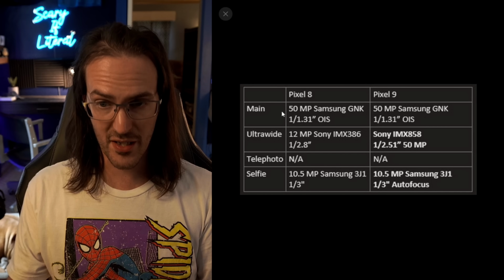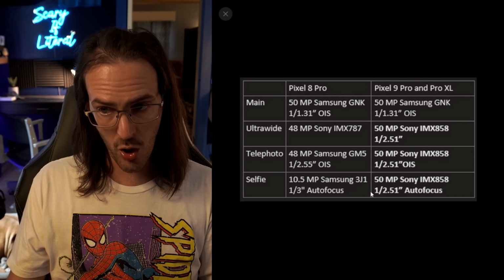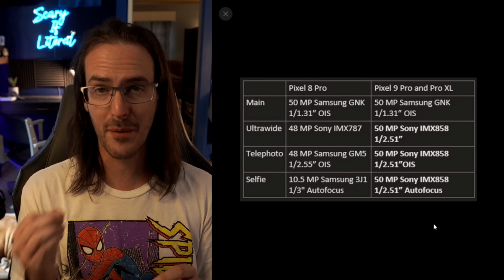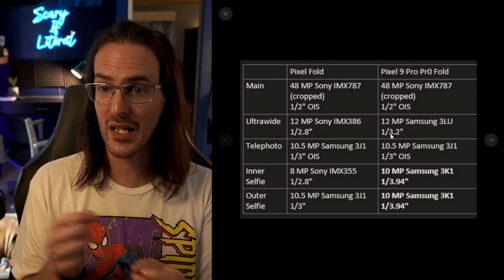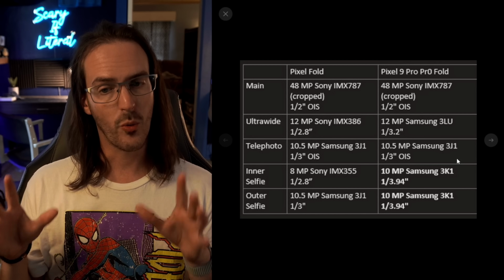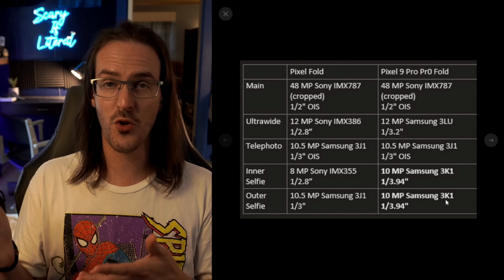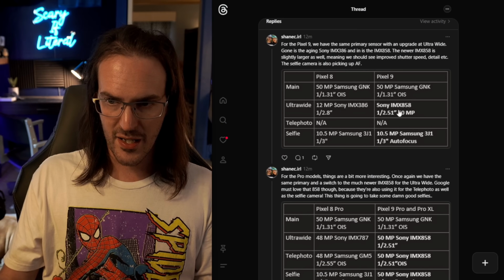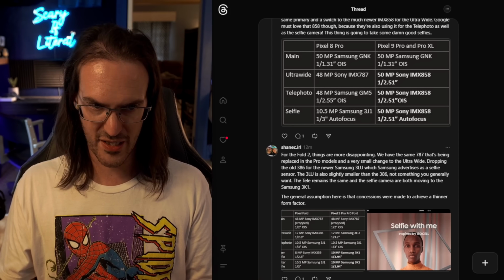Pixel Fold 2's Camera Leaves a Lot to be Desired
MASSIVE Pixel 9 Leak Reveals BIG Improvements to Pixel Fold 2

Intro 0:00
Pixel 9 0:31
Pixel 9 Pro and Pro XL 1:44
Pixel 9 Pro Fold 3:30
Outro 8:56